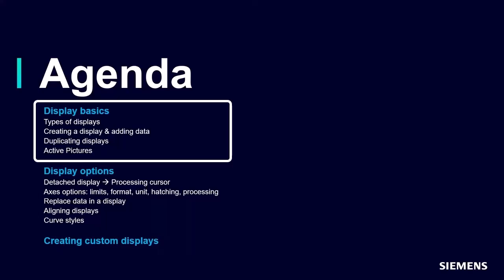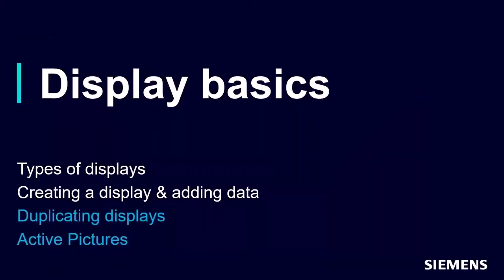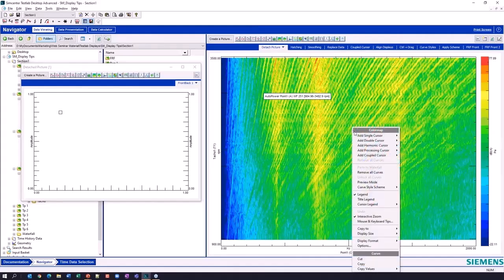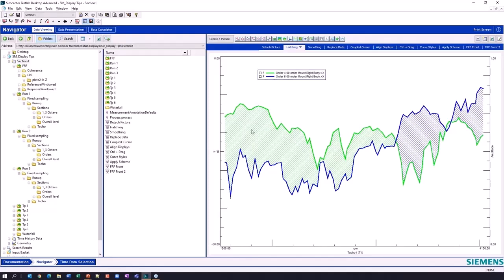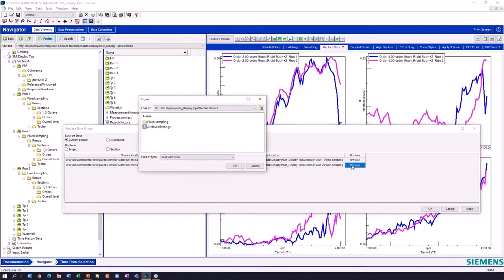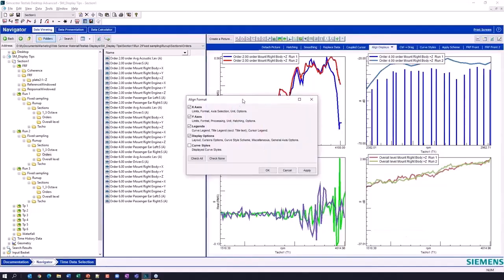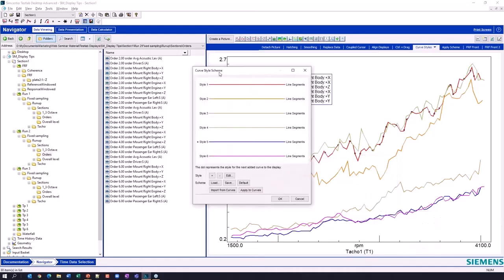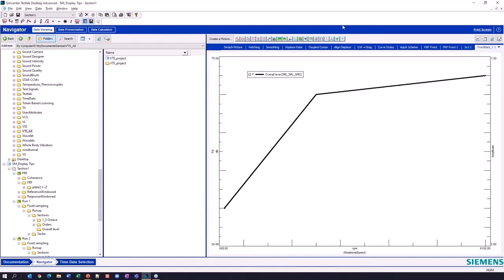Simcenter Testlab Displays